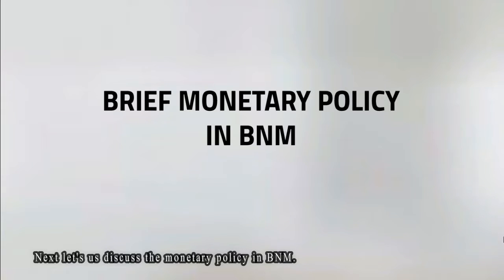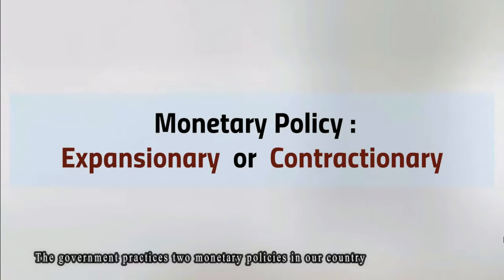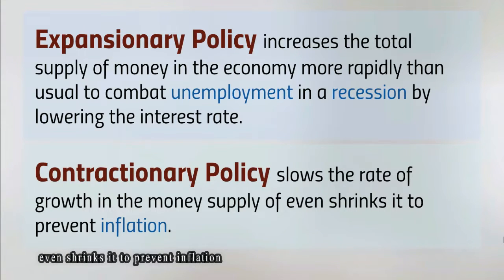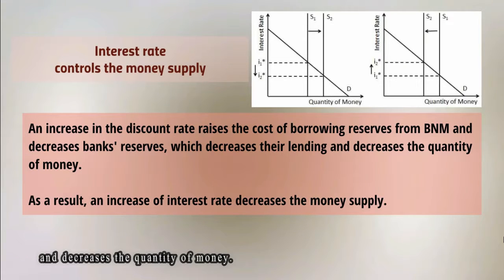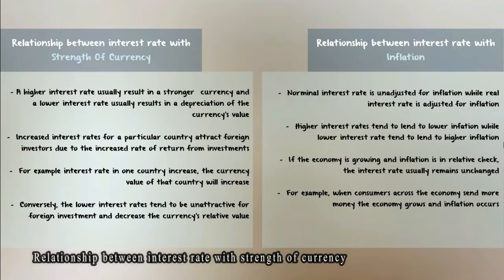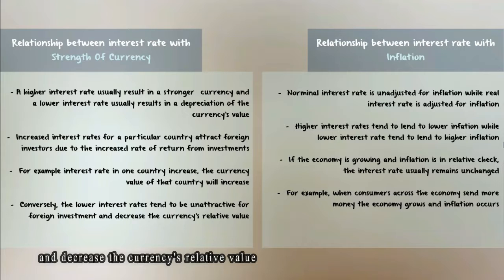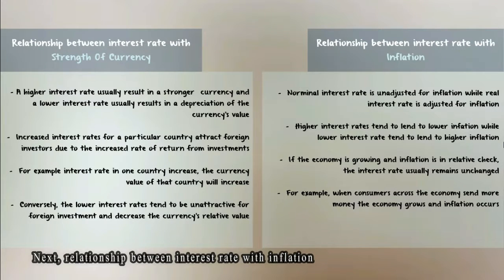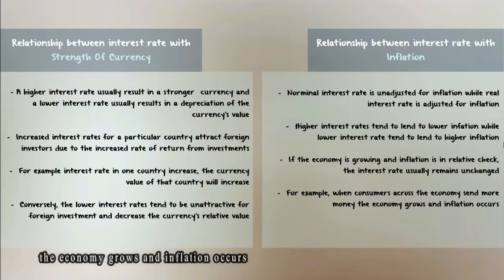Bank Negara Malaysia(Macro Assignment B251)